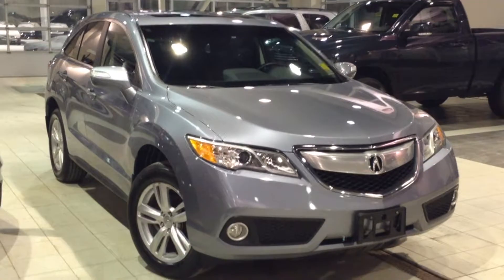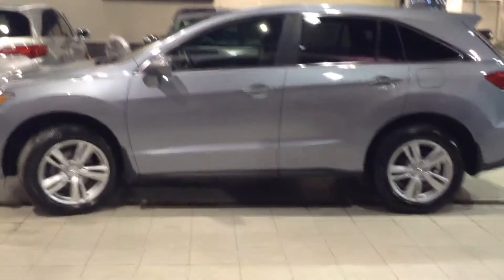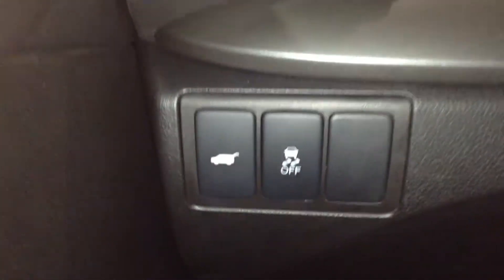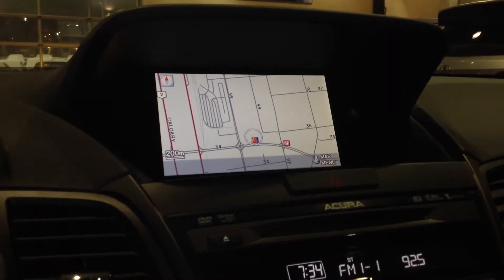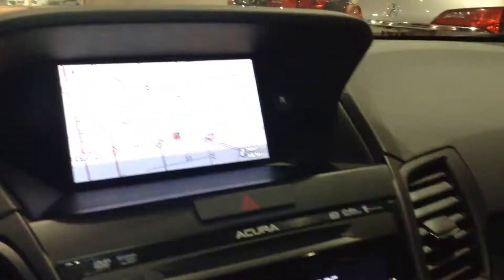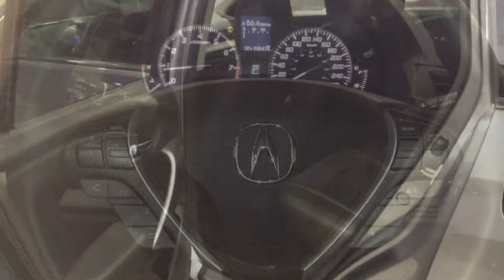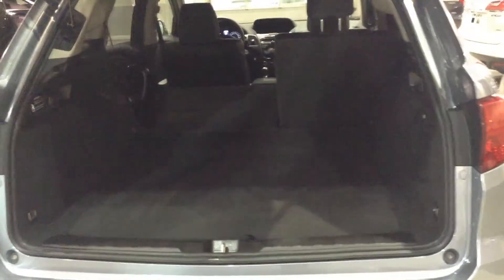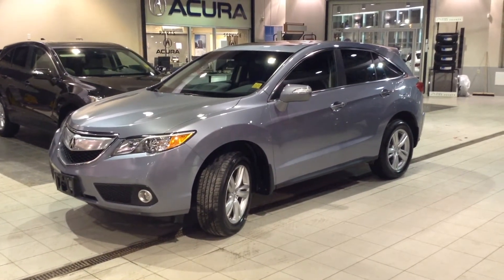2014 Acrua RDX Tech | Pre-roll Review | Archived Content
URL update for legal disclaimers This video is for archive purposes only.